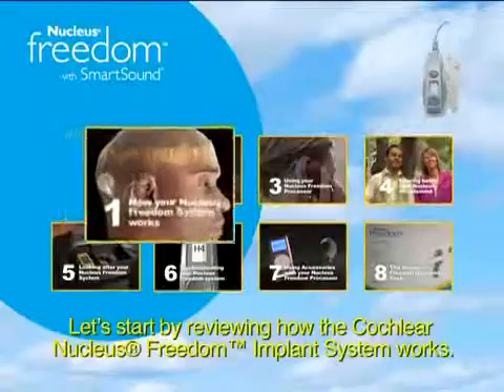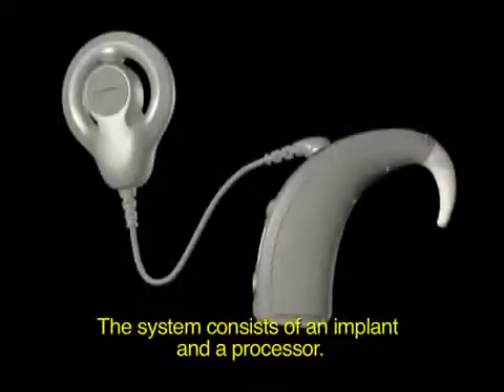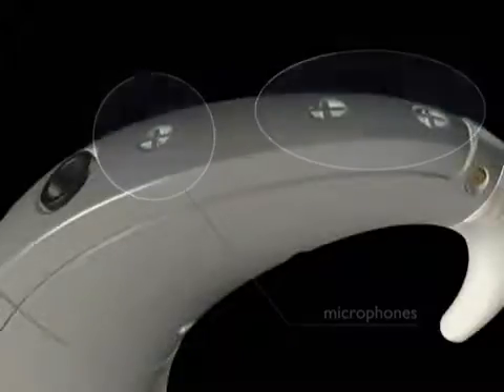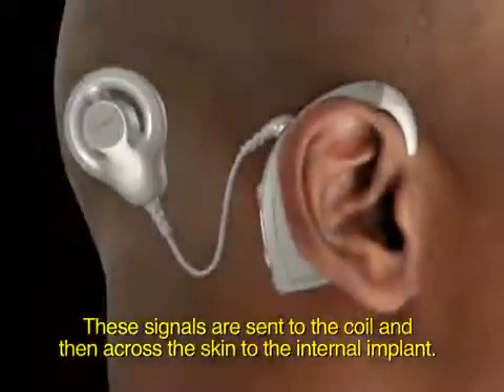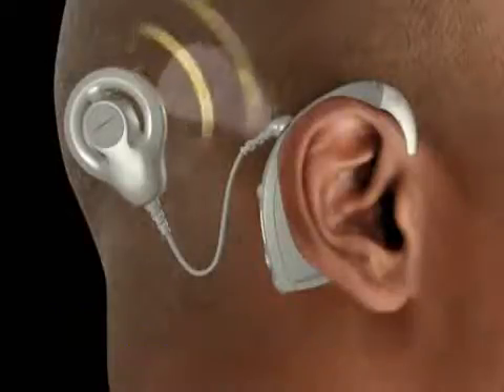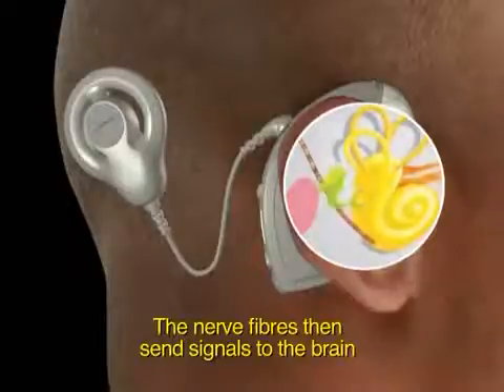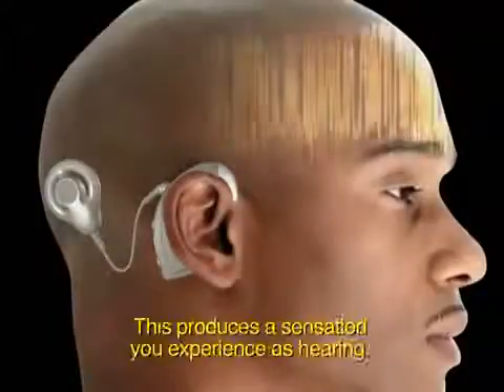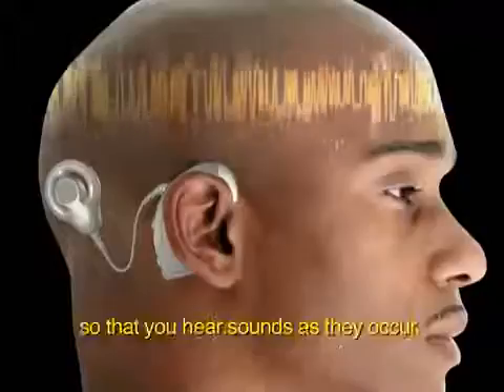How the Nucleus Freedom system works